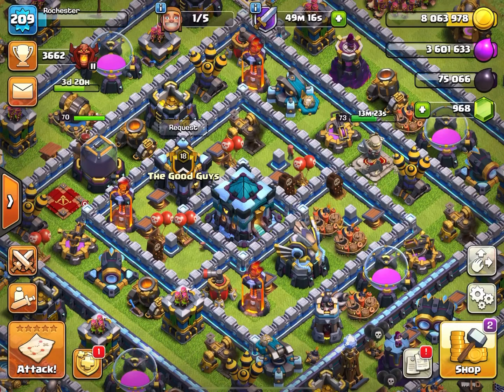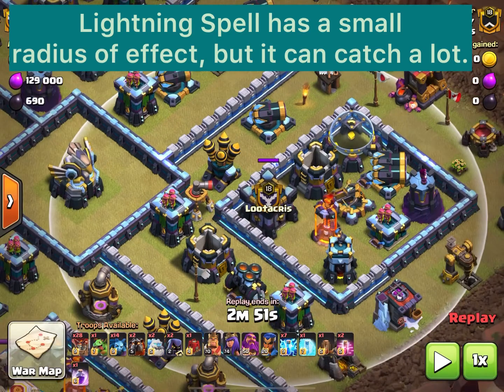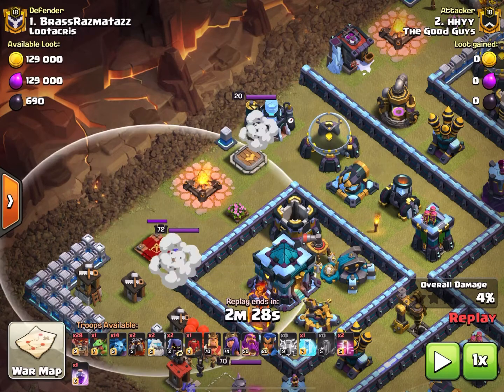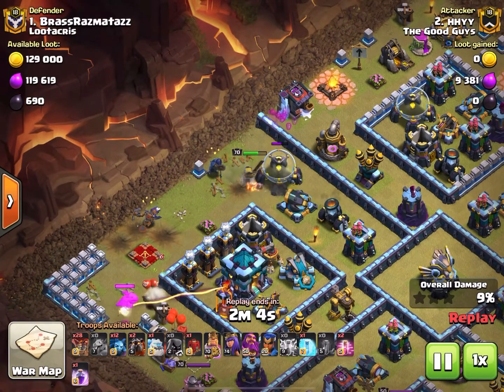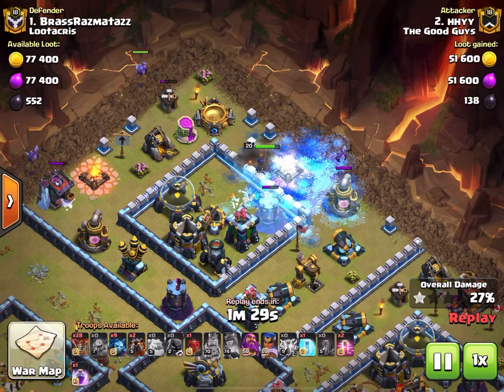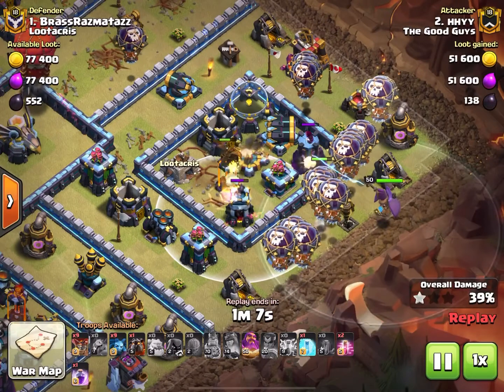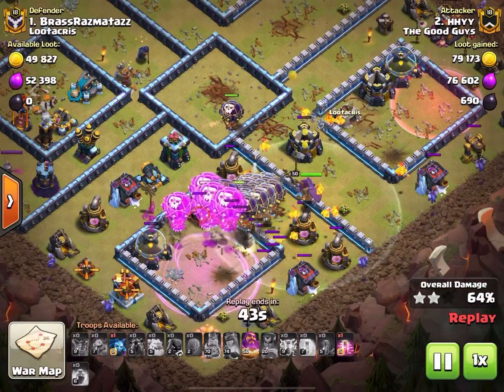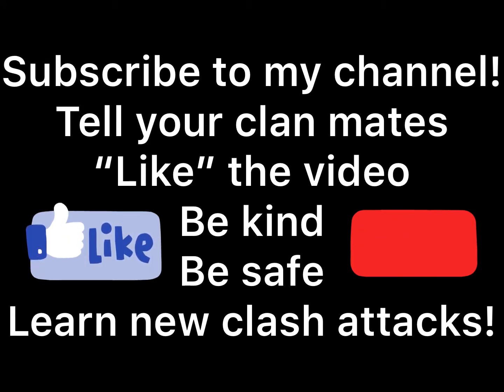7 Lightning and an Earthquake LaLo TH13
Pick apart TH13 by eliminating CC and other buildings with the new lightning spell.